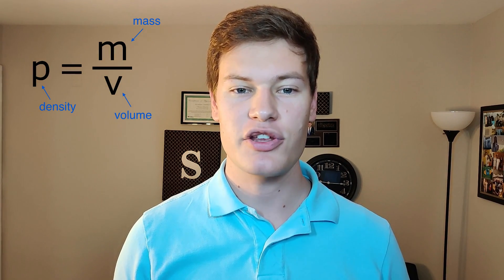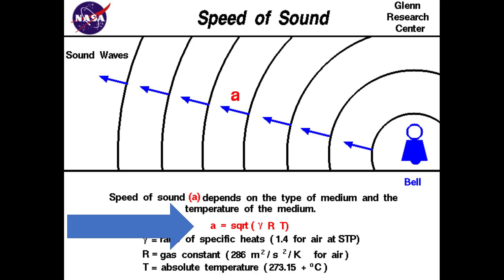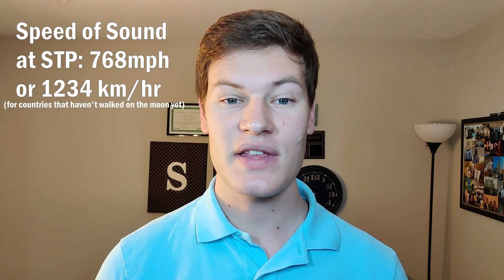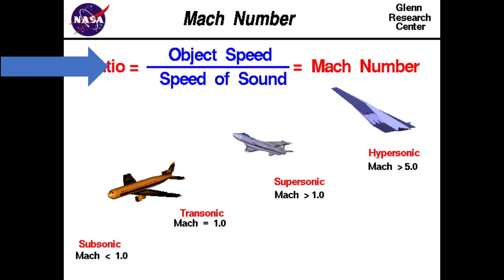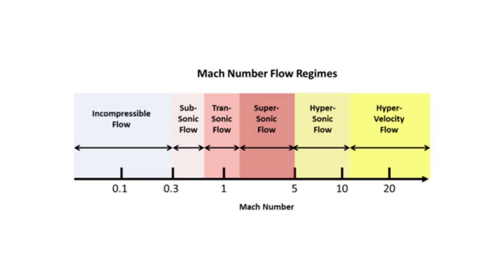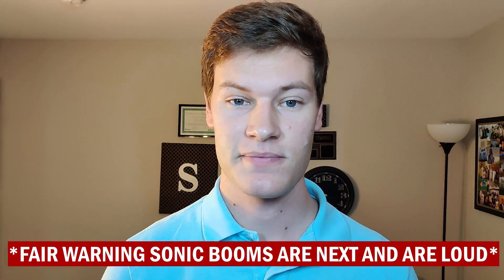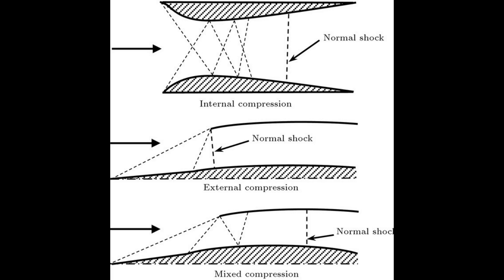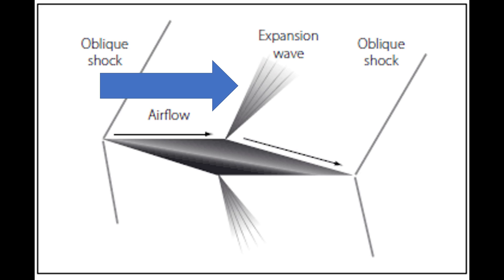What is Supersonic Flight? | Aerospace Engineer Explains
Aerospace engineer explains how supersonic flight is achieved. He discusses what mach numbers are, the mach regime, and explains the basics of sonic shock waves.